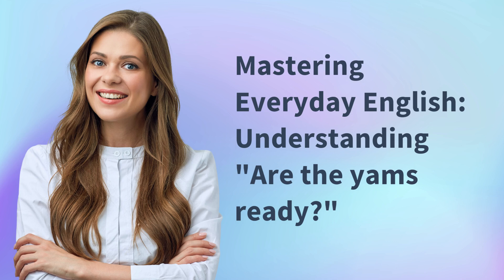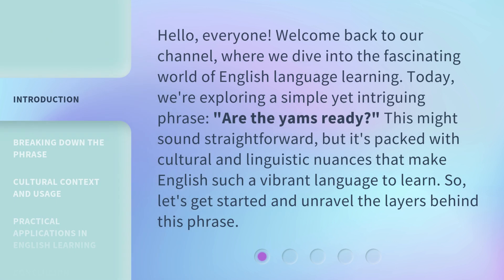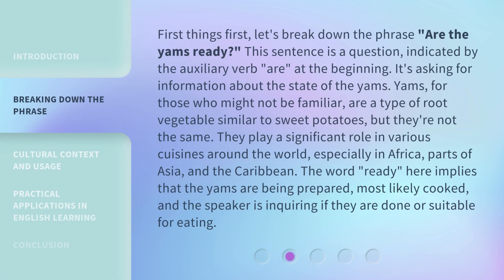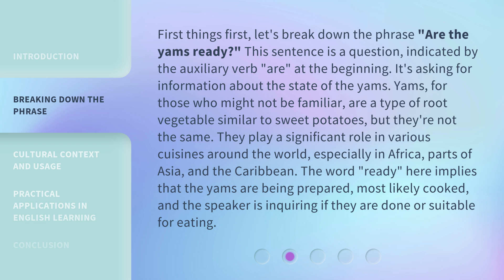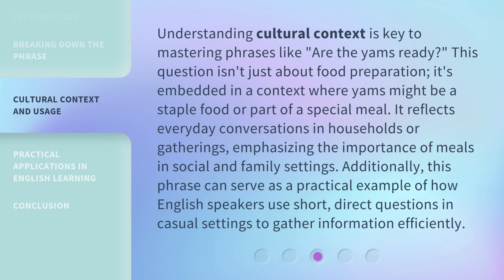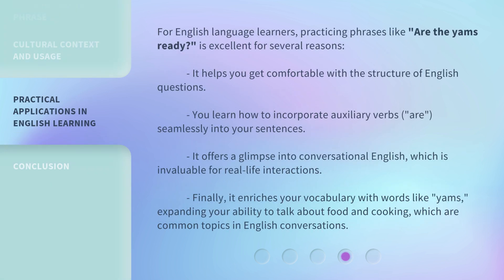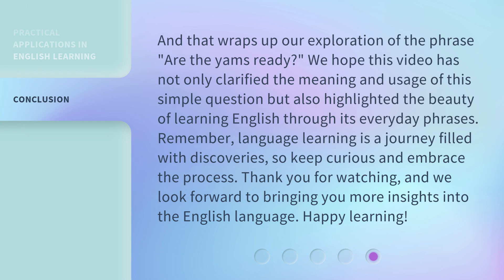Mastering Everyday English: Understanding "Are the yams ready?"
Unlocking English: Are the Yams Ready? Master Everyday Conversations • Learn how to confidently navigate everyday English conversations by understanding the phrase 'Are the yams ready?' Master common expressions and improve your communication skills!

00:00 • Introduction - Mastering Everyday English: Understanding "Are the yams ready?"
00:37 • Breaking Down the Phrase
01:22 • Cultural Context and Usage
02:00 • Practical Applications in English Learning